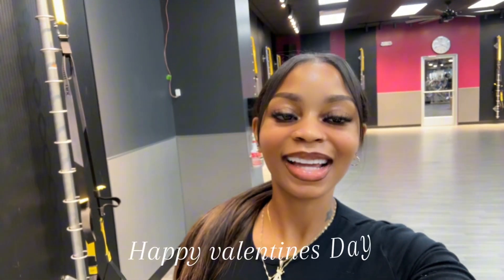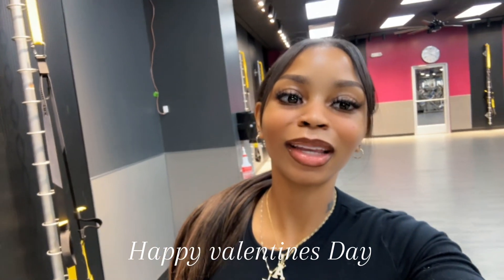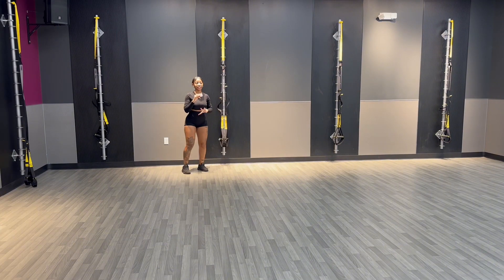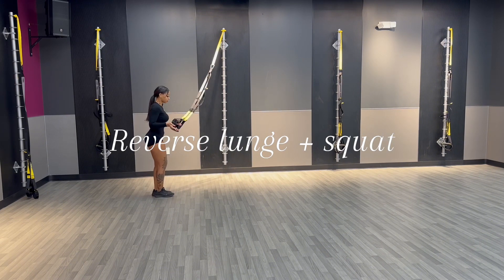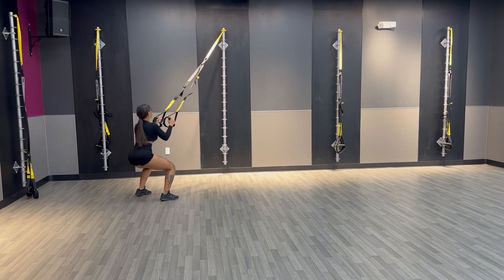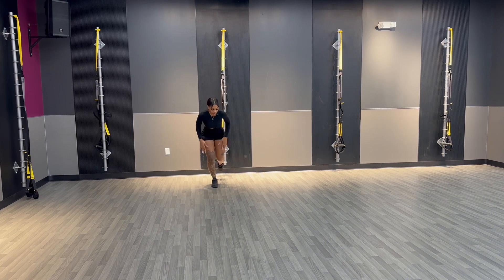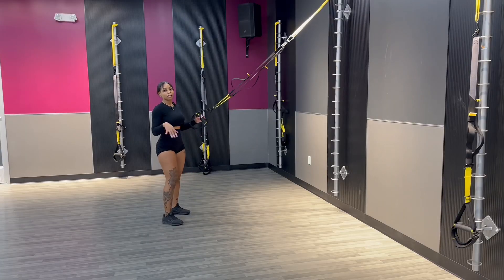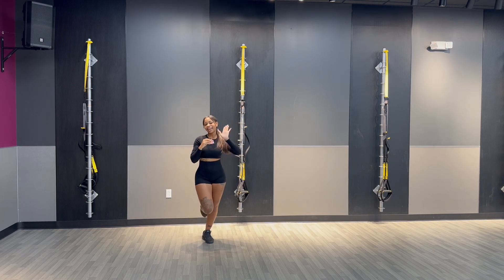GYM VLOG: TRX EDITION - FULL BODY | GETTING GAINS GIRL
Hey pressure babes,

Happy valentines babes🩷,

I hope you ladies enjoyed this full body workout using the TRX ropes/ machine ! 🔥🔥

I enjoyed this workout so much !! I literally love compound exercises !! A great way to maximize your results in a single exercise !!

Using the TRX is great for
- knee pain
- Back pain
- Immobility

Let’s get these gainsssss ladies 💪🏽

Send me a chat on my website , app or DM me and say “YOUTUBE” I’ll take $25 off Just for my YouTube girlies 💖

Learn how to create your OWN routines and your OWN meal plans !!

Like I always say, I started seeing gains the moment I OBTAINED the PROPER INFORMATION!

This guide will save you time and money 💪🏽

~See you in my next vlog pressure babes ☺️🫶🏽